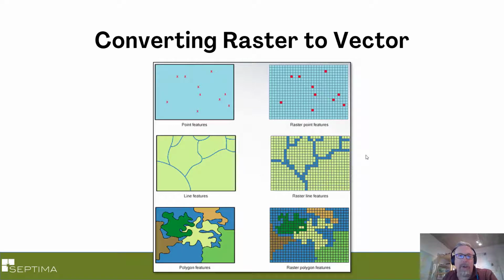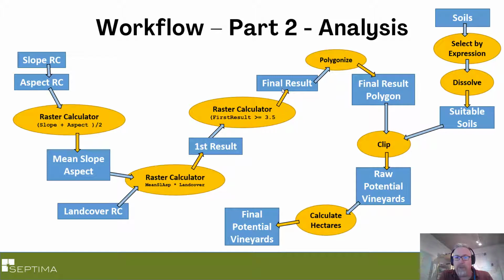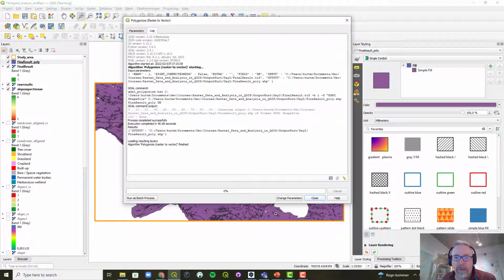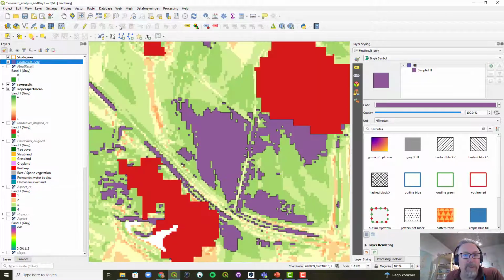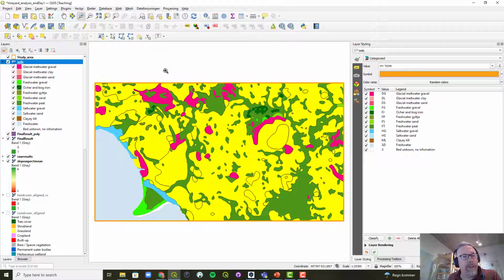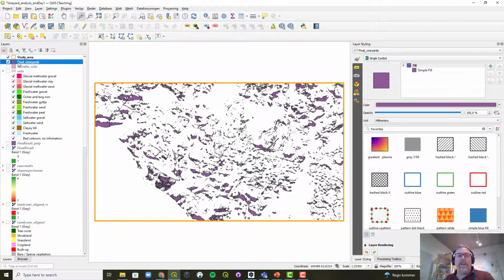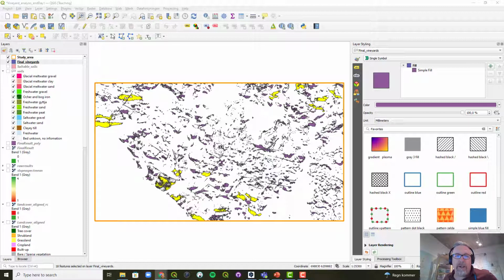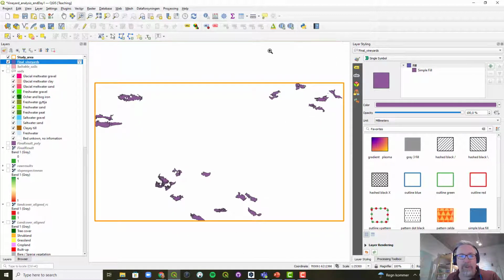Raster Data - Raster to Vector and Finalizing the Analysis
Learn about Raster to Vector conversion and how to complete the analysis